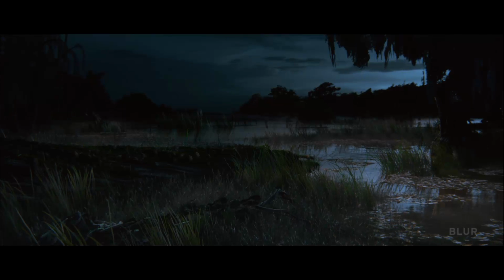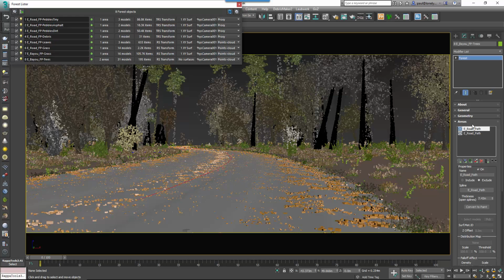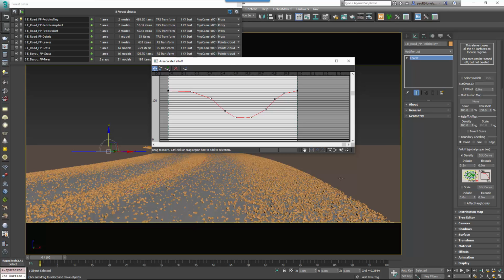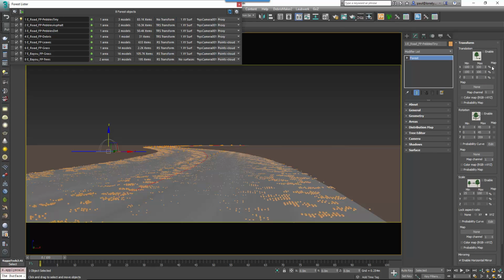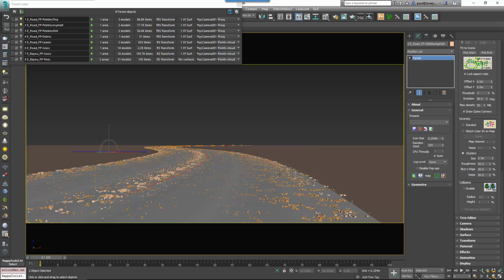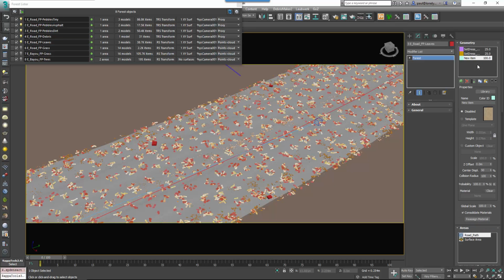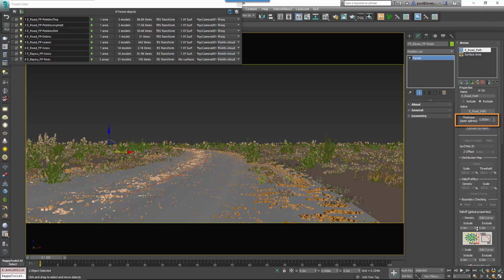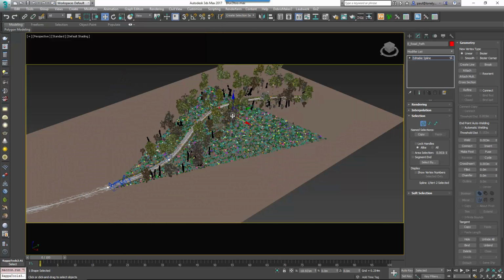CASE STUDY: Blur's parametric environments techniques for Mafia III with Forest Pack (advanced)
Learn how Blur created a flexible rig using Forest Pack for the incredible swamp scenes in the Mafia 3 reveal trailer.

An expanded text version of this case study can be found